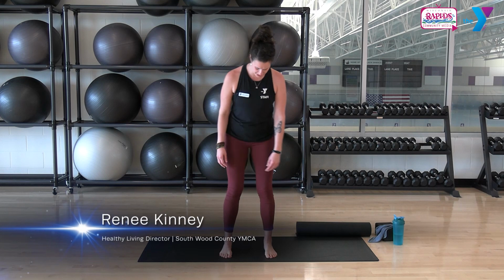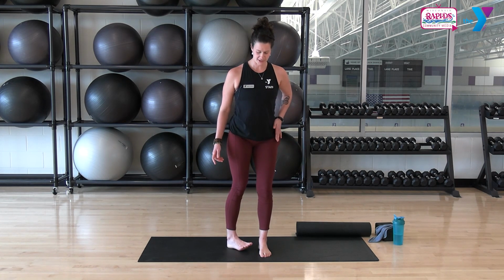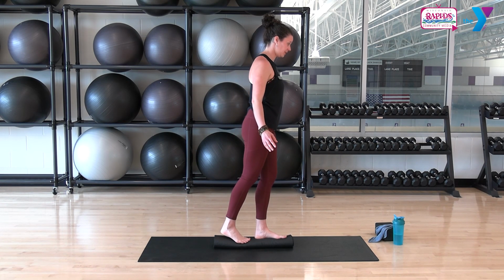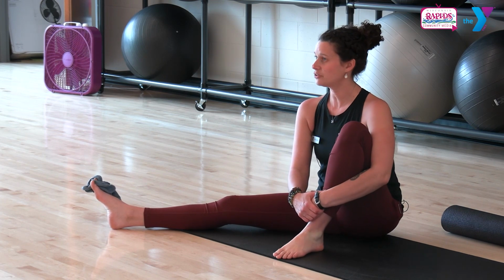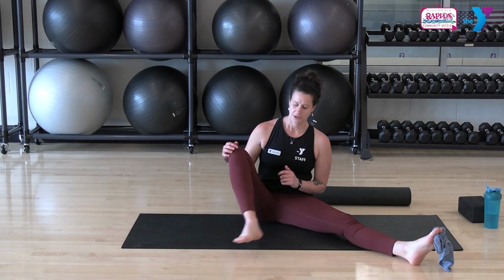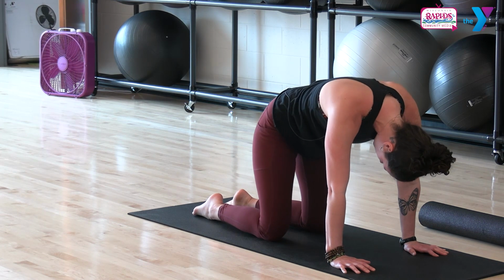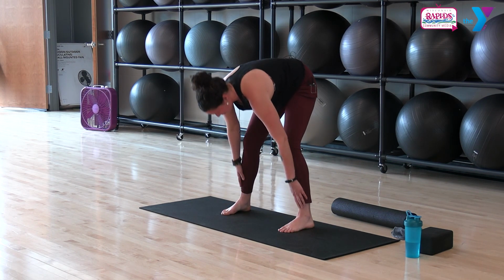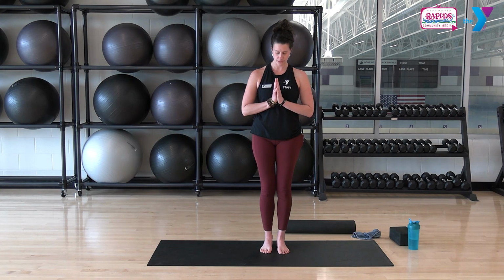Yoga Flow w/Renee Kinney | Foot Practice